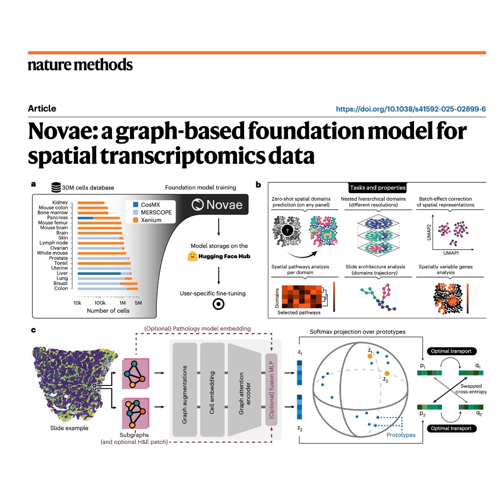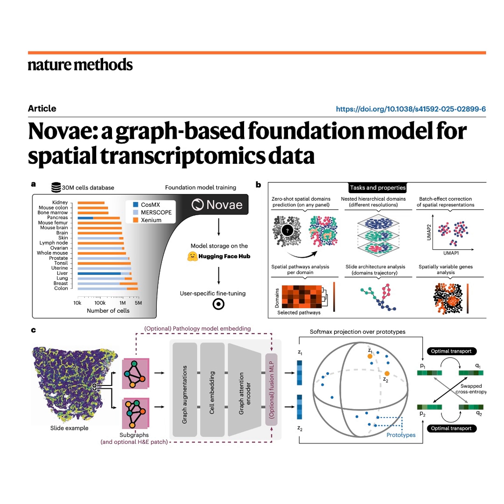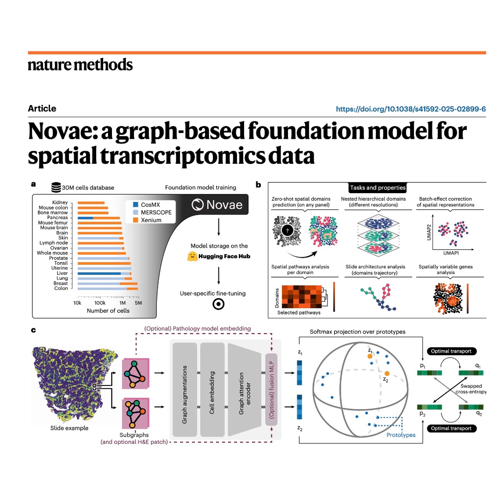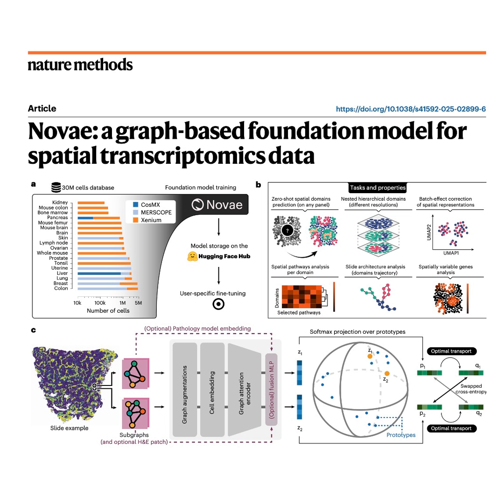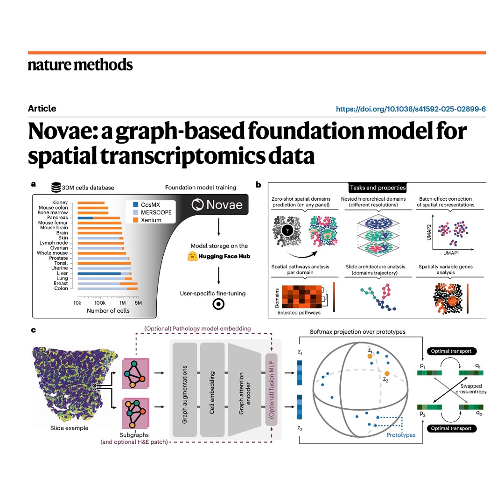376-Novae: A Foundation Model for Spatial Data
The article introduces Novae, a graph-based foundation model designed to analyze spatial transcriptomics data across diverse tissues and technologies. Traditional methods often struggle with batch effects and predefined gene panels, but Novae utilizes self-supervised learning and optimal transport to identify consistent spatial domains without these limitations. By employing a graph attention encoder and learnable prototypes, the model can process millions of cells efficiently while maintaining high spatial resolution. Research highlights its ability to integrate with H&E staining and protein assays to reveal complex immune interactions in cancers and architectural shifts in diseased tissues. Ultimately, Novae serves as a scalable, zero-shot tool that enables researchers to discover new biological biomarkers by harmonizing data from various experimental platforms.

References:

  •  Blampey Q, Benkirane H, Bercovici N, et al. Novae: a graph-based foundation model for spatial transcriptomics data[J]. Nature Methods, 2025, 22(12): 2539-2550.